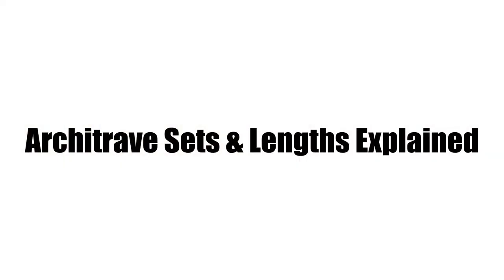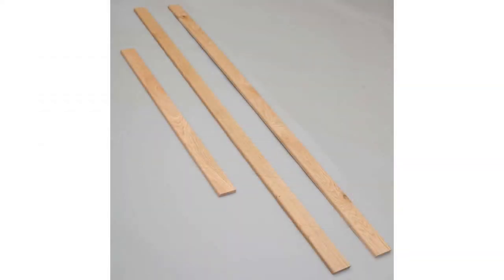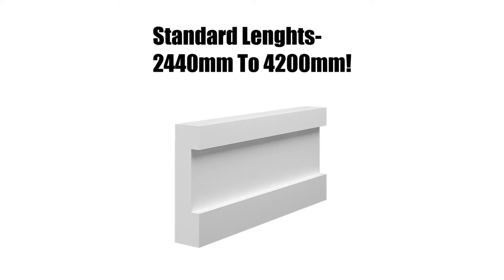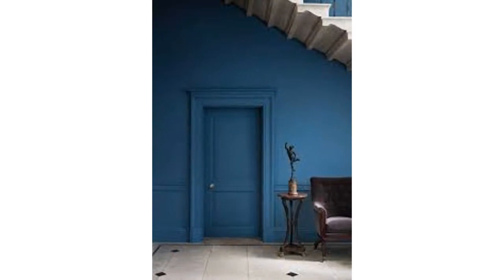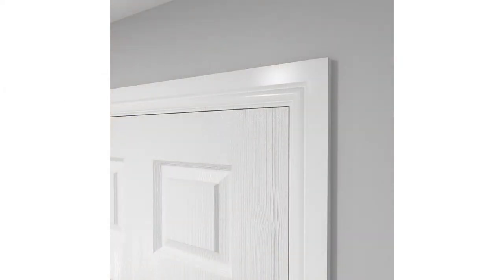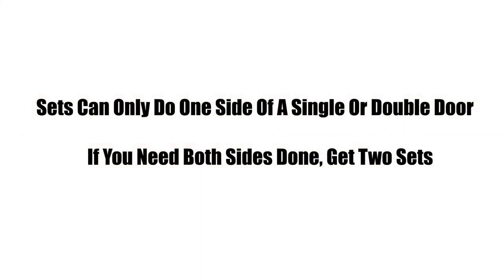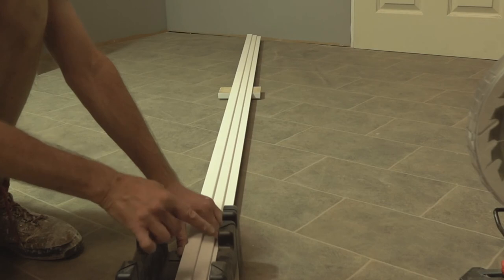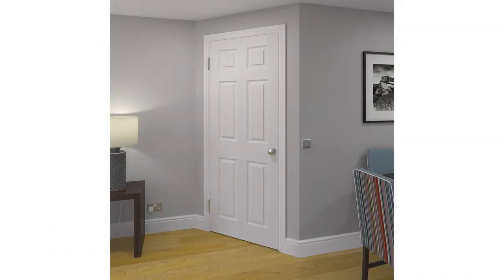Architrave Sets & Lengths Explained | Skirting World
In this video, we explain what architrave sets and lengths are! Here's the blog post